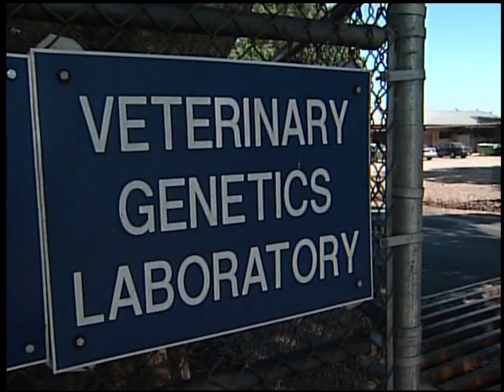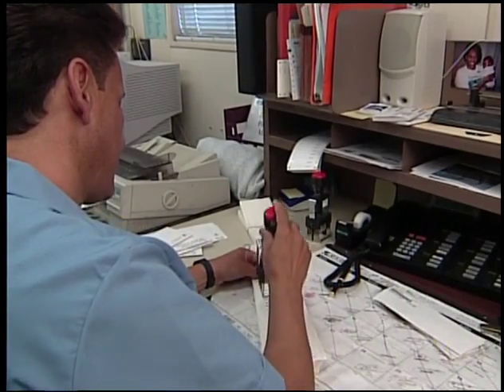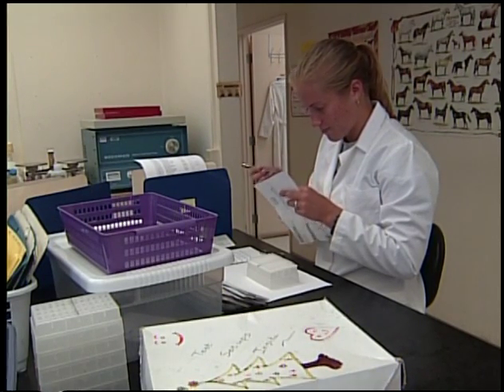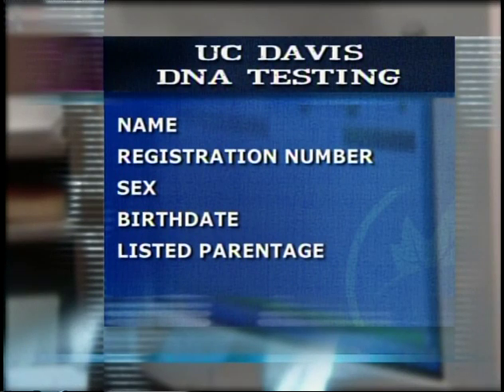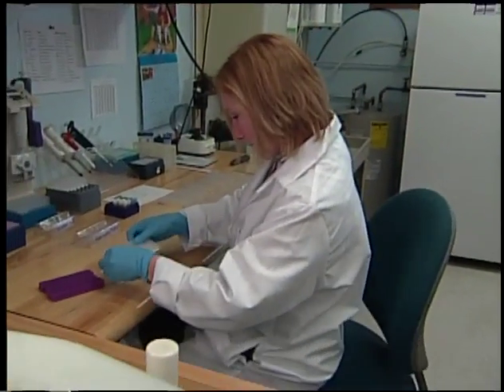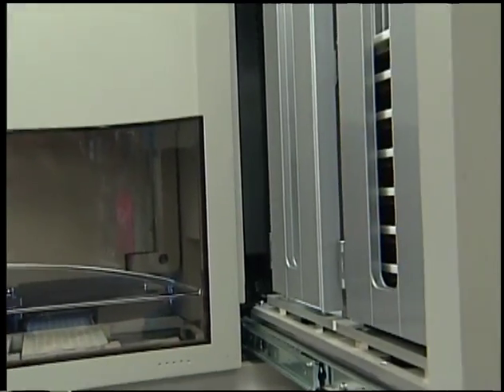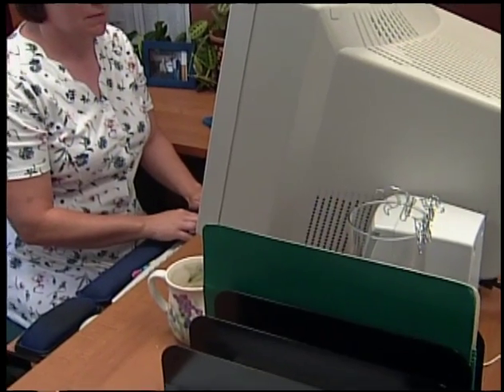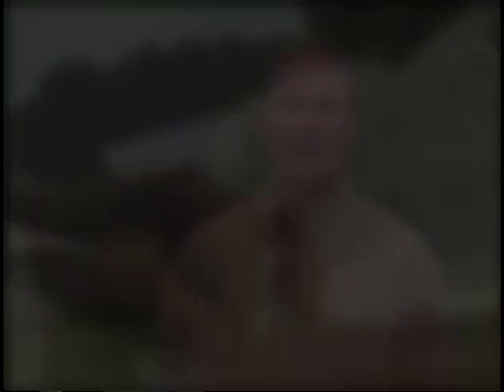DNA Typing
Ever wonder what is done with the hair sample that's required for parentage verification? Follow the process of DNA typing at the University of California, Davis.

For more information about registration requirements, click on the AQHA Services link at aqha.com